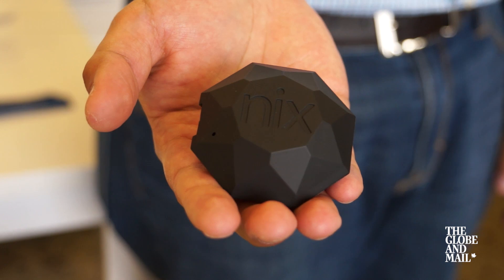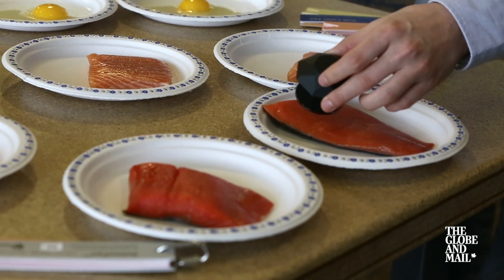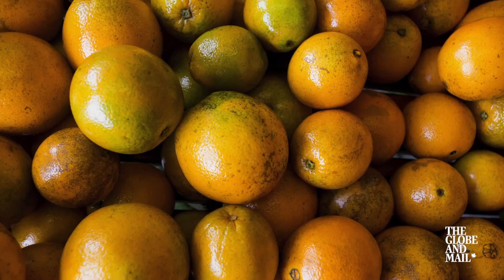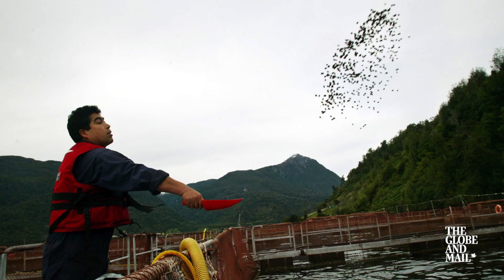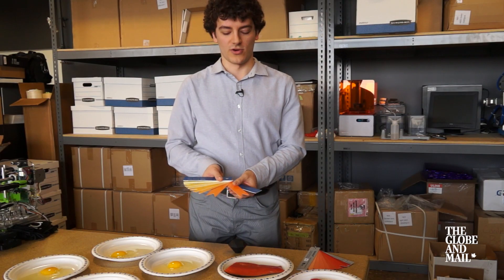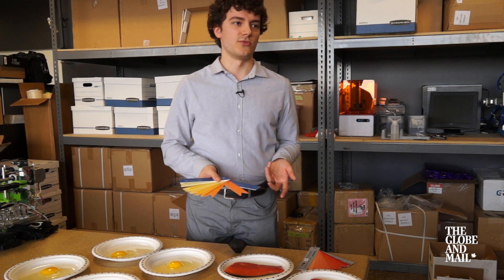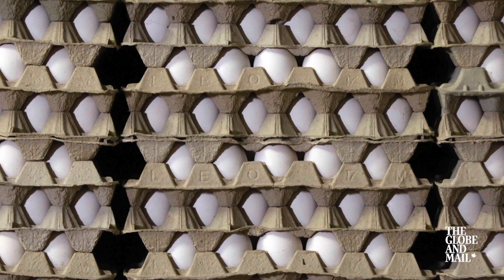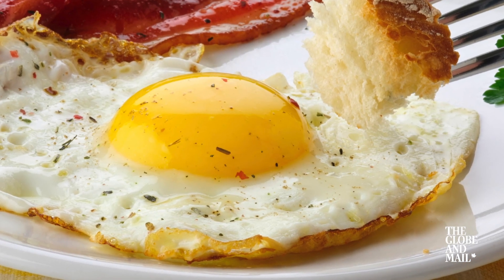Too pink salmon? Too orange yolk? How the exact shades of colour are measured in foods